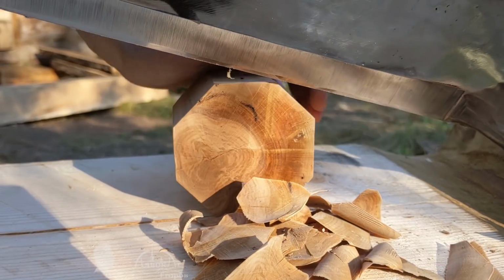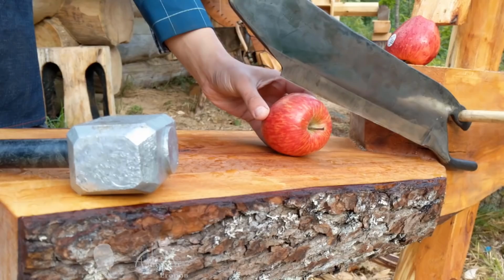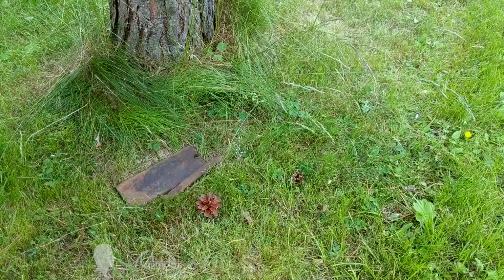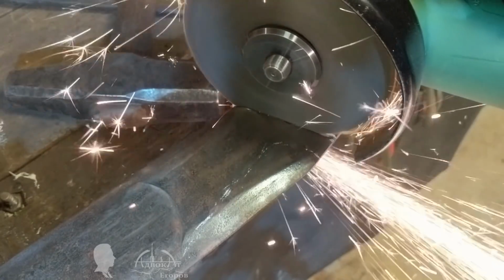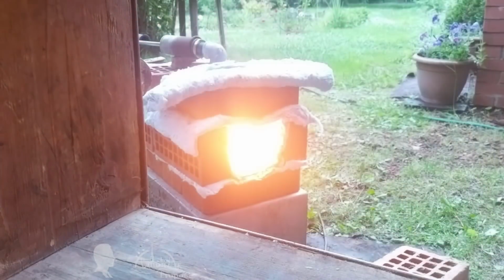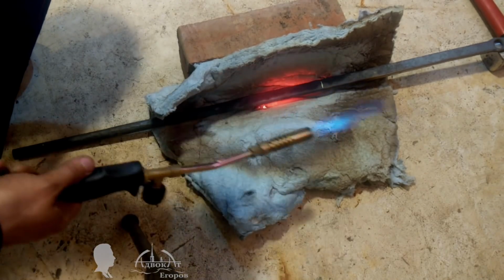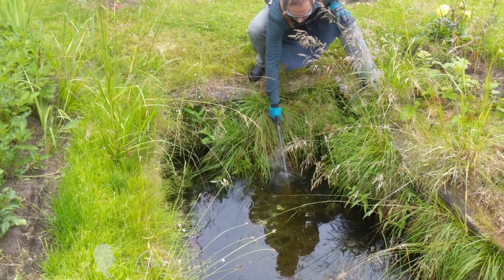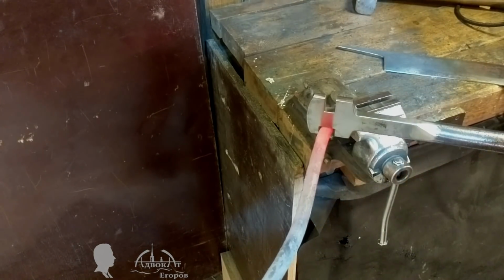The Cloggers Knife | Old Tool Reborn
This video is about my cloggers knife manufacturing process as well as its various applications at my log cabin camp.
MY LOG CABIN CAMP development videos (All Seasons):
01 episode (1 season) 2014
02 episode (1 season) 2014
03 episode (1 season) 2014 (not translated)
1 episode (2 season) 2015
2 episode (2 season) 2015
3 episode (3 season) 2016
4 episode (3 season) 2016
5 episode (4 season) 2017
6 episode (4 season) 2017
7 episode (5 season) 2018
8 episode (6 season) 2019
9 episode (6 season) 2019
10 episode (6 season) 2019